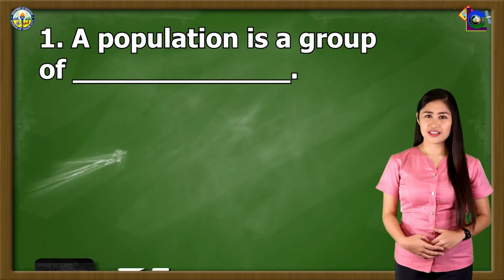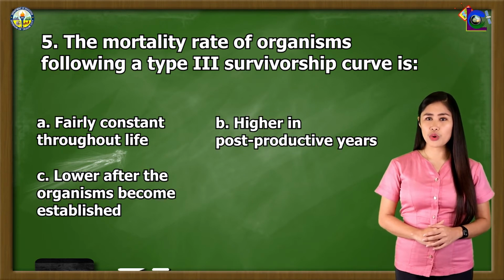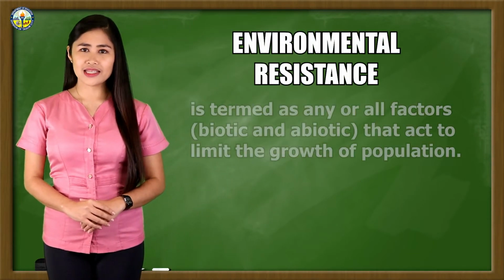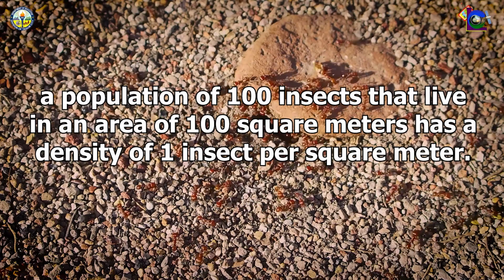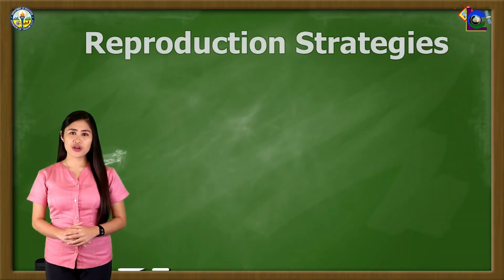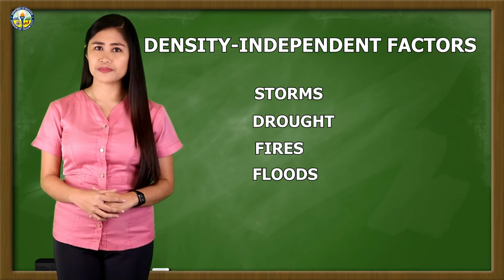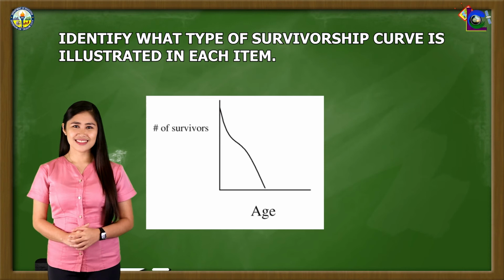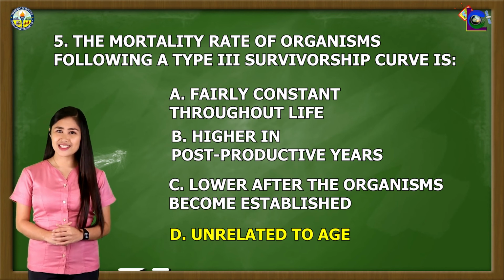LANTAW COMPRE EPISODE 45 │EARTH AND LIFE SCIENCE G11